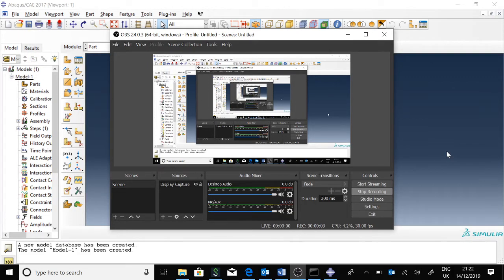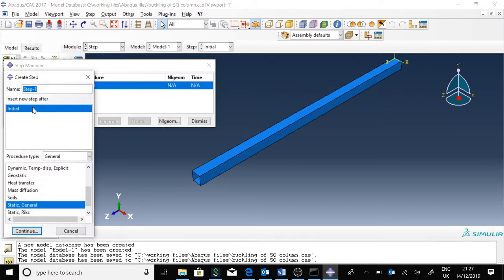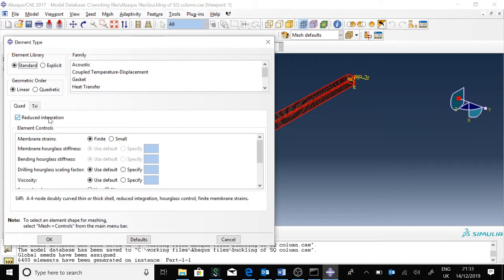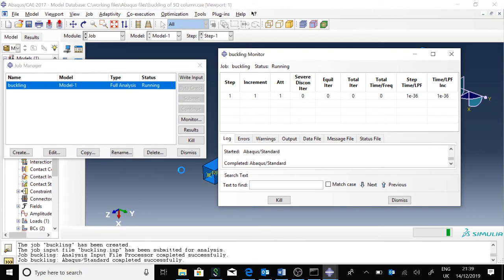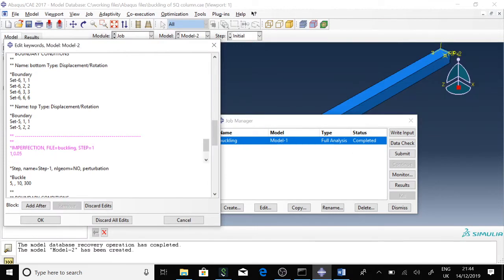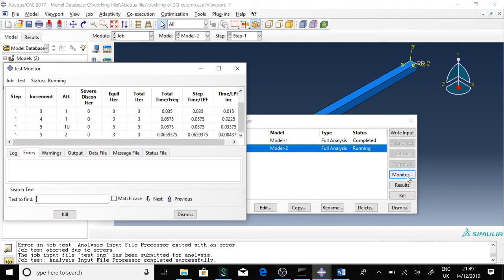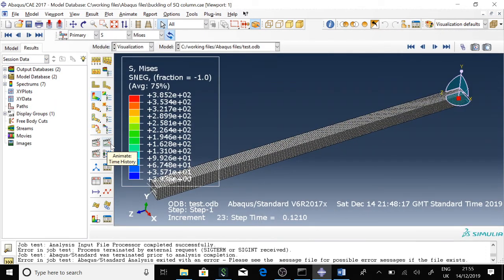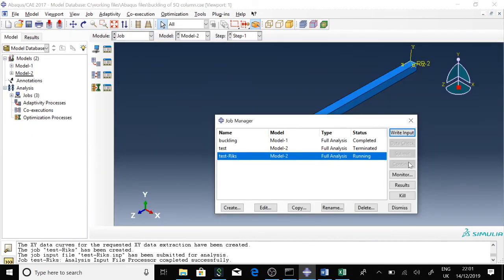Plastic buckling of column